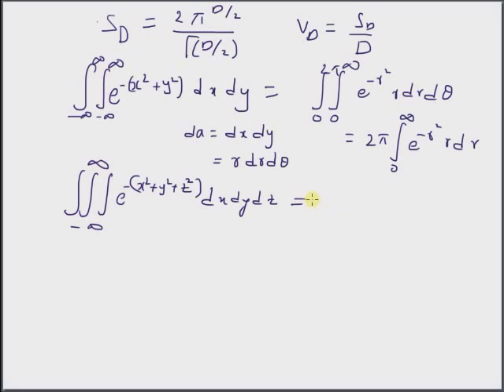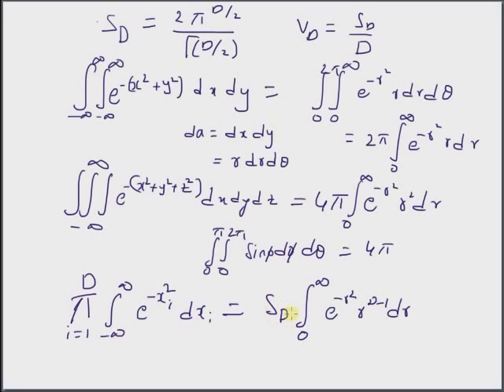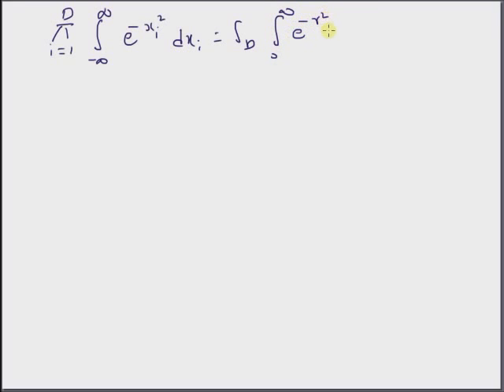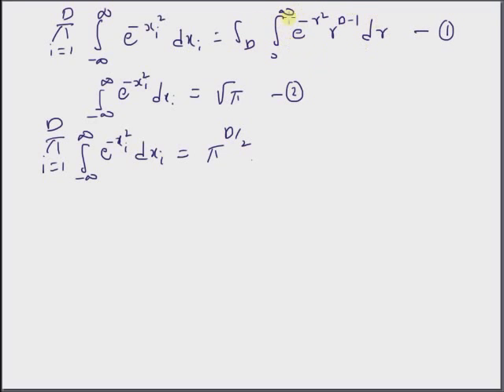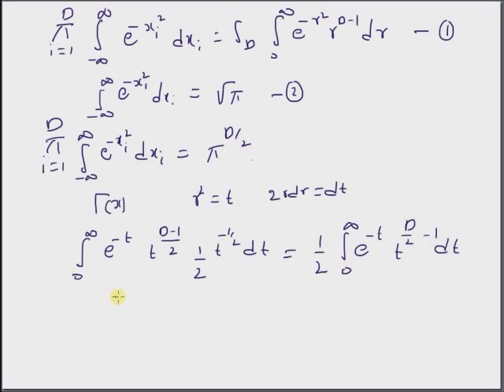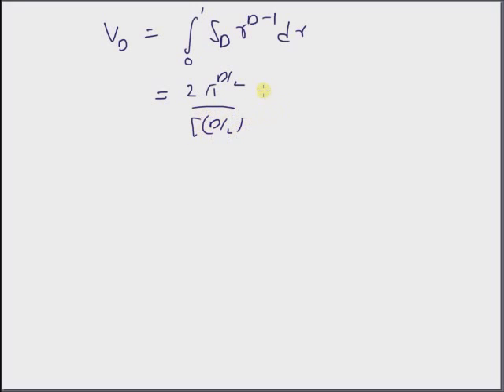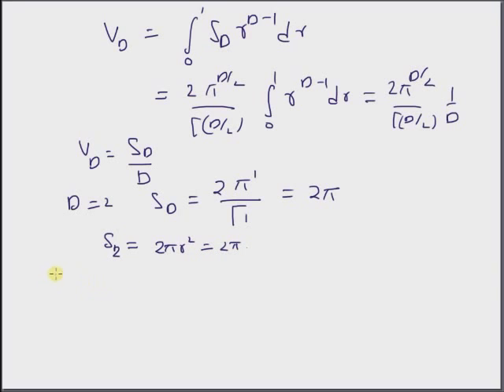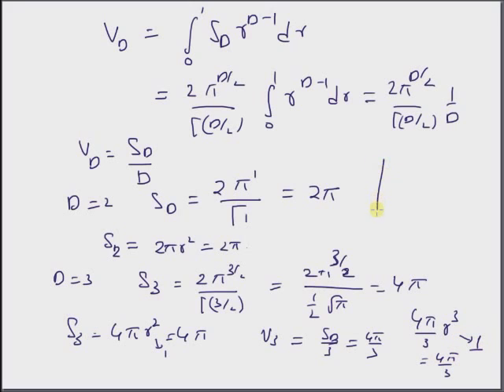High Dimensional Unit Sphere 01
surface area and volume of an unit sphere